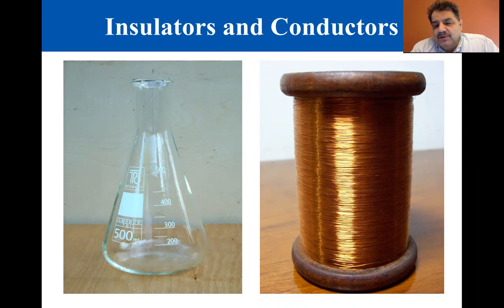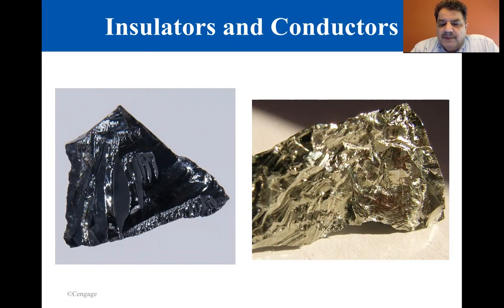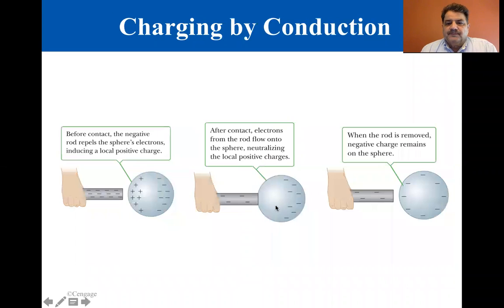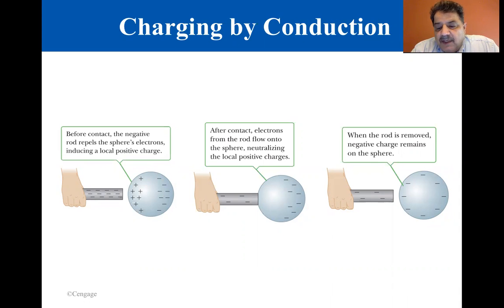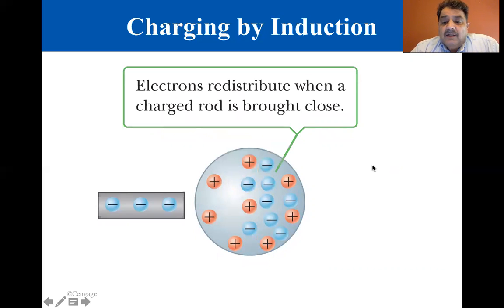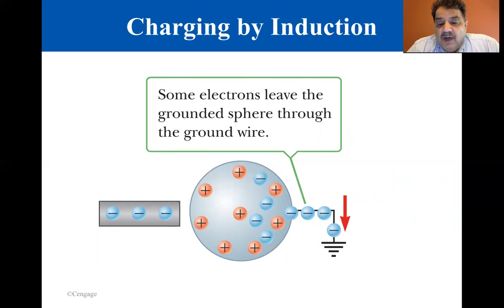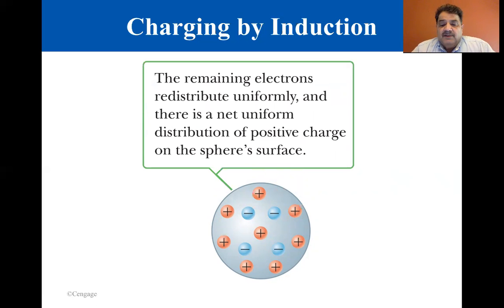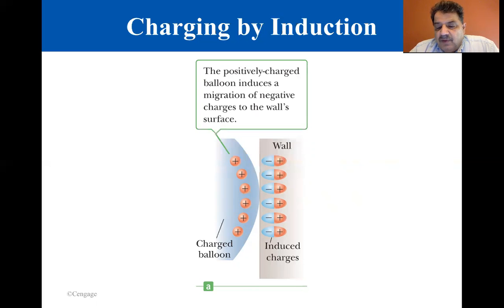College Physics Lectures, Insulators and Conductors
Discusses insulators and conductors and methods of charging.